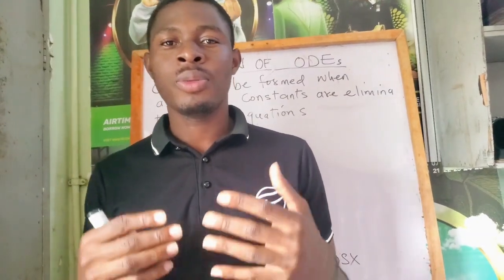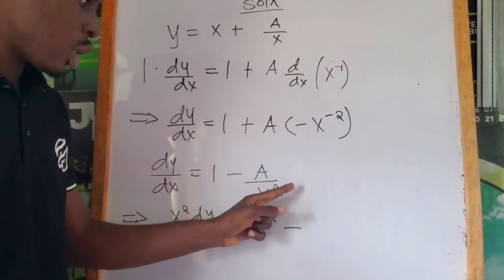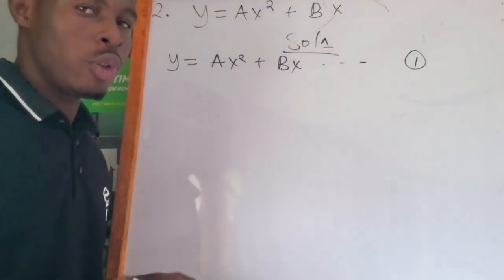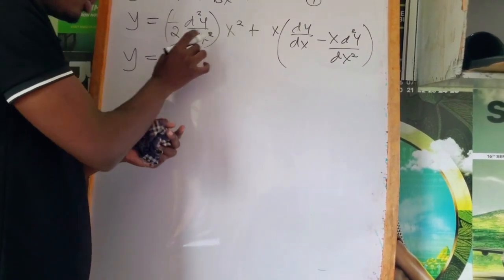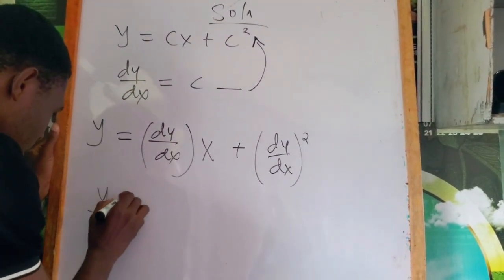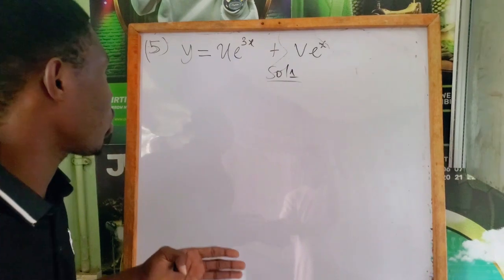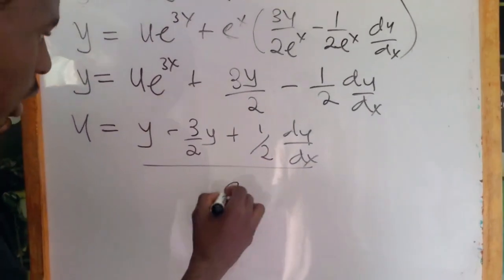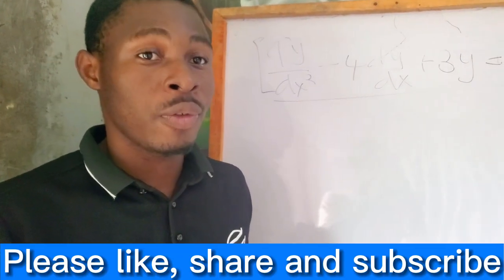03.Formation of Ordinary Differential Equations (ODE)